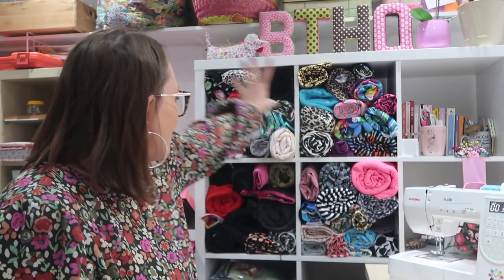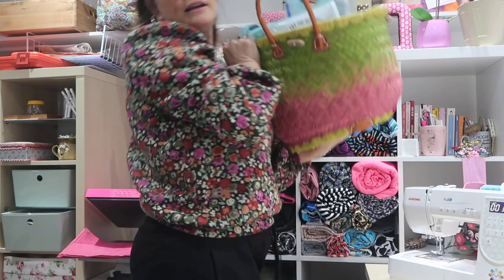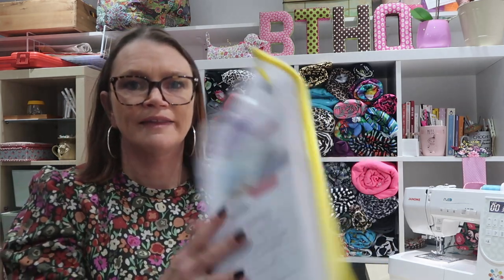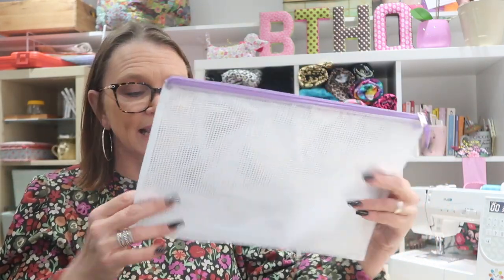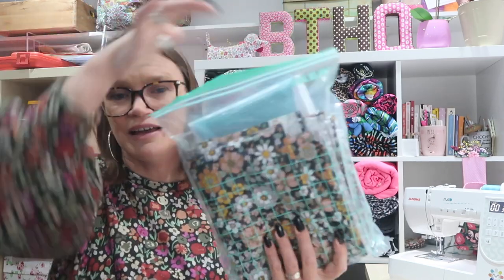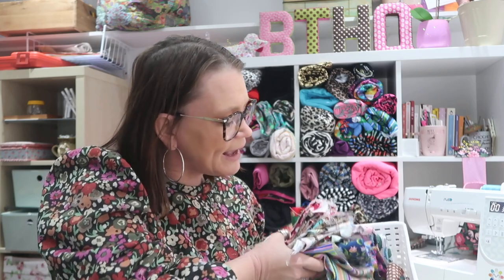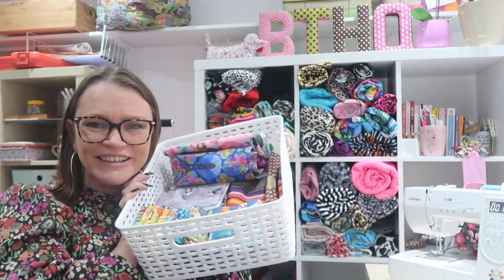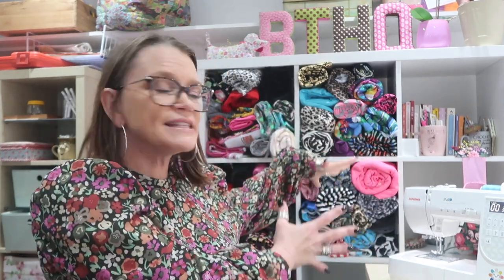What to do when you loose your Sewjo or are suffering with total sewing overwhelm | CRAFT AND SEWING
Are you suffering with a case of sewing overwhelm? Too many projects, too much fabric and not enough time?

Perhaps the overwhelm has caused a total lack of sewjo and you don't even feel like sewing right now.

I would like to share some of my top tips with you, to get that motivation back, plan out your time effectivly and get you sewing again.

*I use TubeBuddy to help me manage my YouTube channel.  It helps with tags, keywords and lets me see more detailed analytics that help me grow my channel.